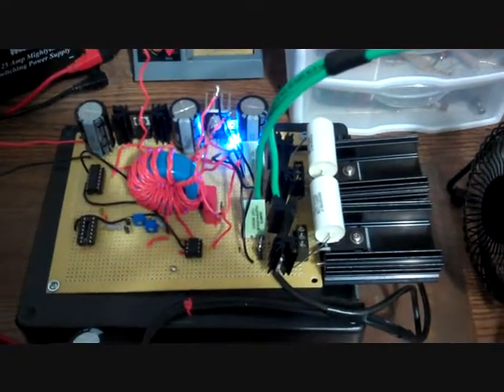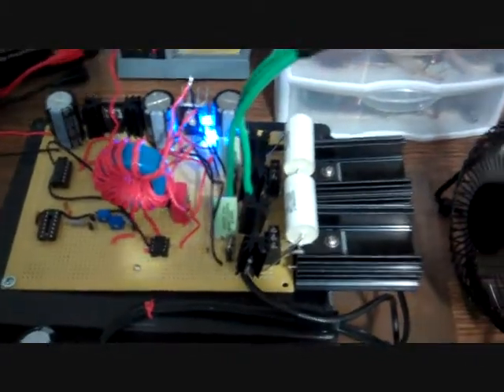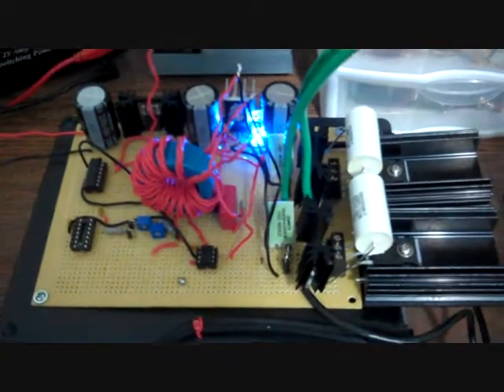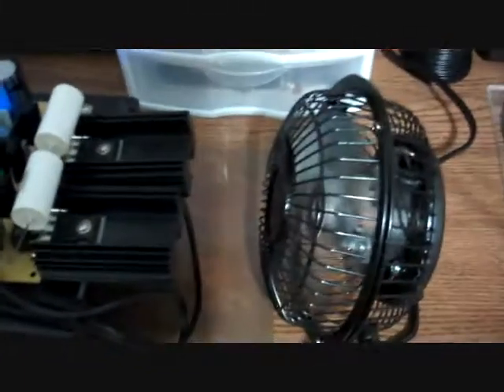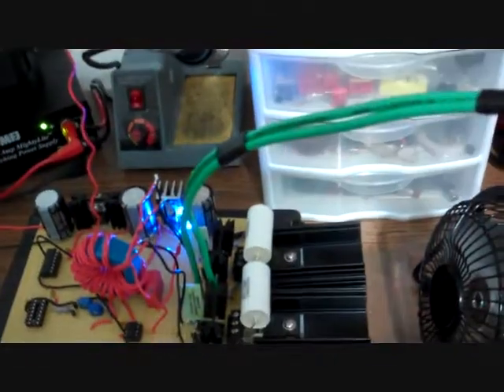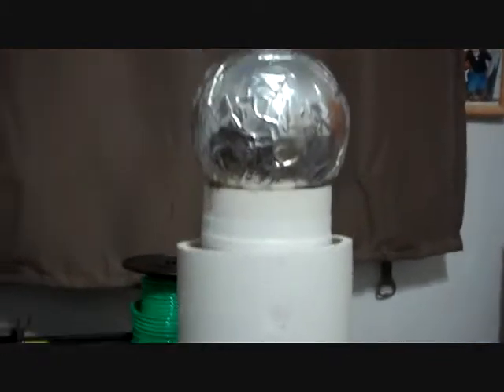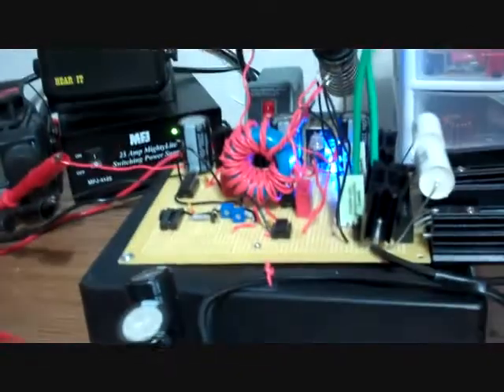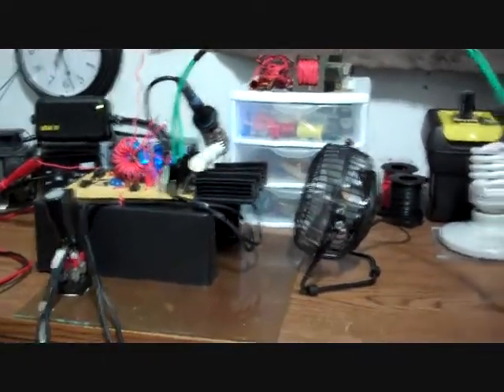SSTC V2.0 - Final Iteration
IRFP260 Half Bridge with Zener gate protection and MUR860 freewheeling diodes
UCC37321 UCC37322 Gate Drive Chips
74HC14 Hex Inverter Schmitt Trigger and antenna for auto-tuning at secondary fres

120Vac @ 4.5A in to Full Bridge Rectifier w/ 940uF Filter Capacitance yielding 170V peak DC with 40Vp-p ripple @ 120Hz (this is the audio you hear). 540VA of power in @ 0.75power factor = ~400W of power.

Primary: 10turns of 10ga solid copper stranded wire rated for 600V at high temp. 4.5" OD form.

Secondary: 8" of 30ga HPN enameled wire on a 3.25" OD form. Approx fres of 1.18MHz.

Topload: 4" dia steel sphere wrapped in Aluminium tape with a 20ga copper breakout point.

Estimated Total Output: 400W @ 1MHz; broadcasting a 120Hz audio AM signal.